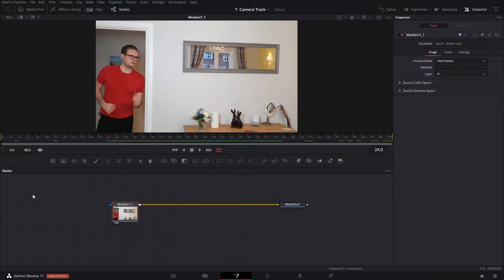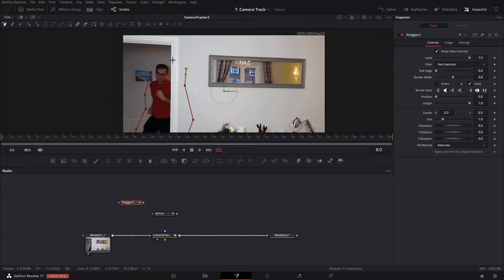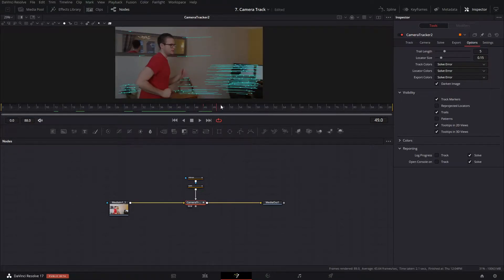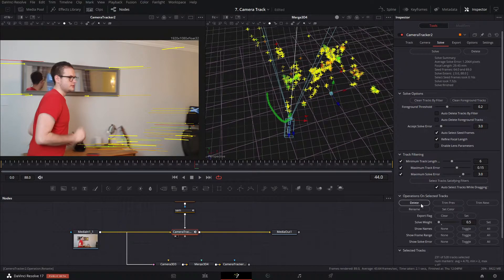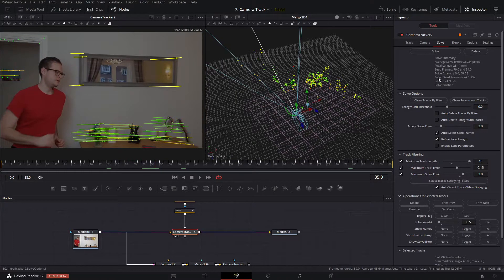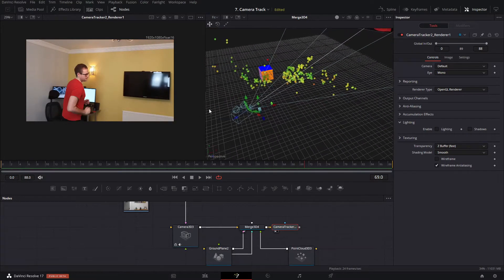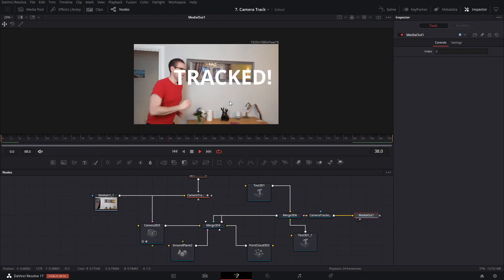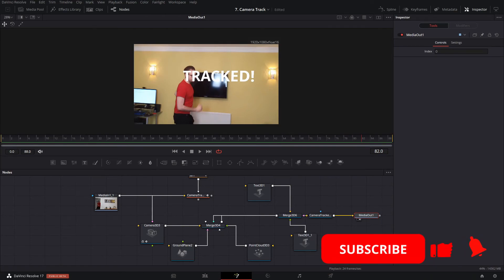3D Camera Tracking in Davinci Resolve Studio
In this video we are going to take a look at using the 3D Camera tracker and some common problems. This is in preparation for a slow-time / super-speed tutorial coming up.